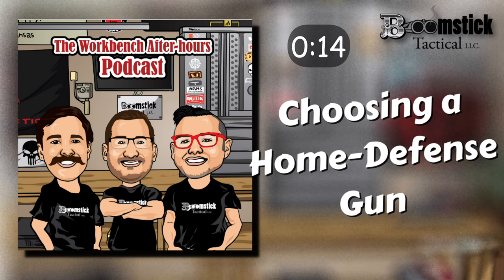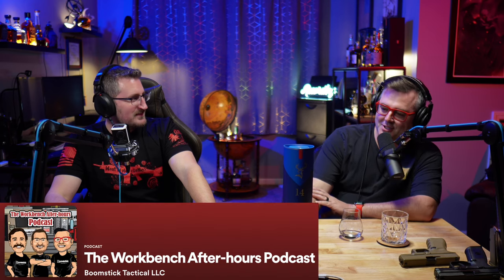WAP #55: How to Choose a Home-Defense Gun & Best Scotch for Bourbon Drinkers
Chris and I discuss what to look for or think about when choosing a gun for home-defense. We also branch out and try Glenfiddich Single Malt Scotch Whiskey which is aged 14 years in ex-bourbon barrels. This is a great entry scotch for bourbon drinkers!

If you are a gun owner, you need true self-defense liability insurance. Check out Right to Bear self protection insurance